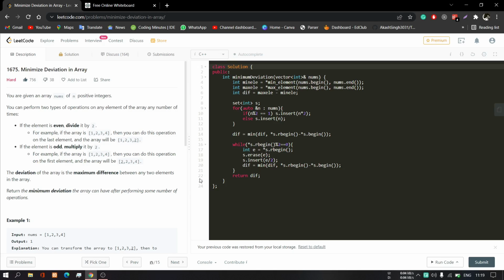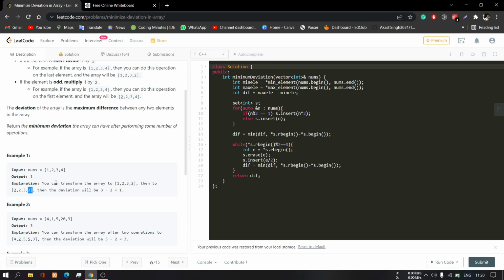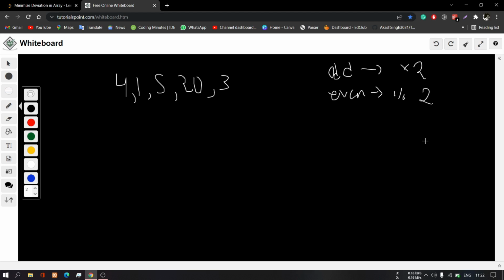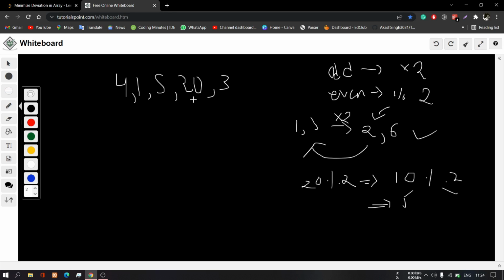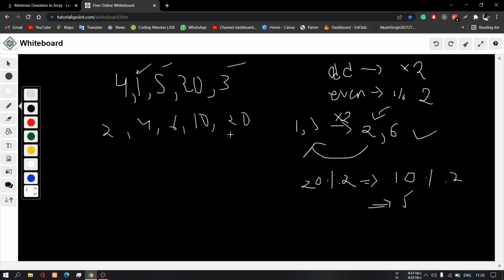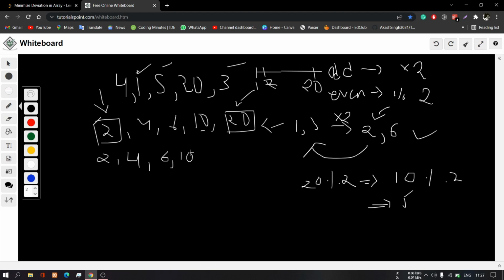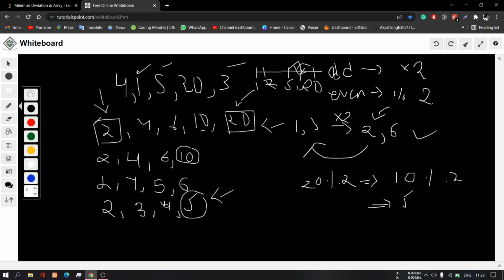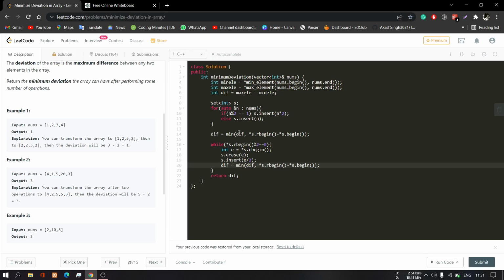Leetcode 1675. Minimize Deviation in Array || maths || HARD || Leetcode Daily Challenge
Welcome to "codingXOR". It's the day 19 - of February 2022 and today, we are going to solve Leetcode Daily Problem, question no. 1675. Minimize Deviation in Array.